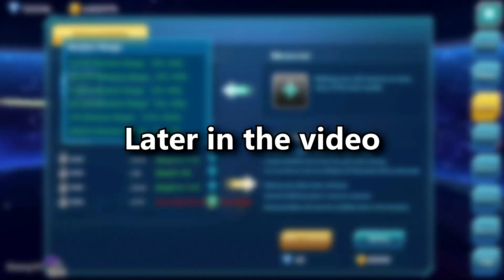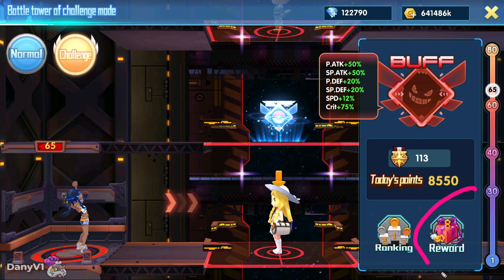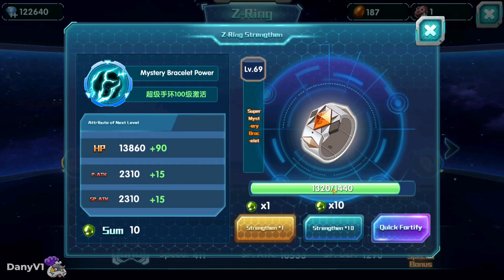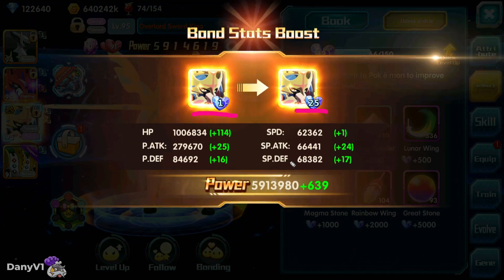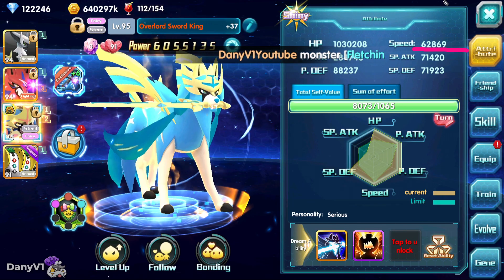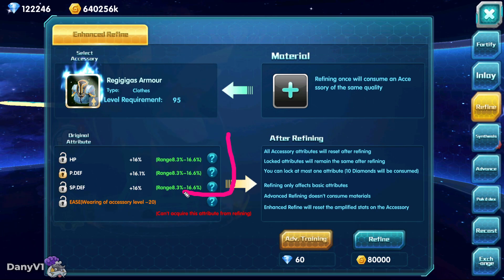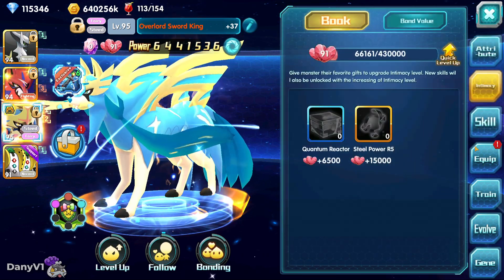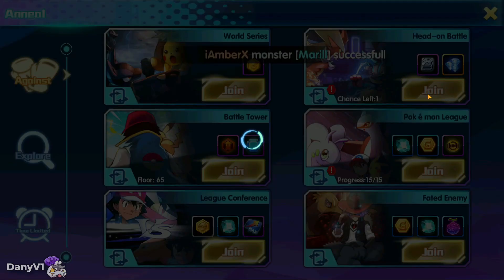How to get Speed! 2 Months in the new server - Pokeland Legends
Getting the most Speed that I can possibly get, to climb on the Arena Rankings!

▬▬▬▬ ►✔️ Coaching👨‍🏫 / Useful Links